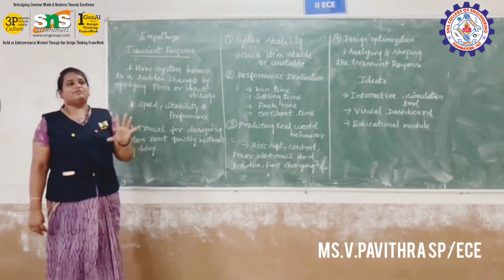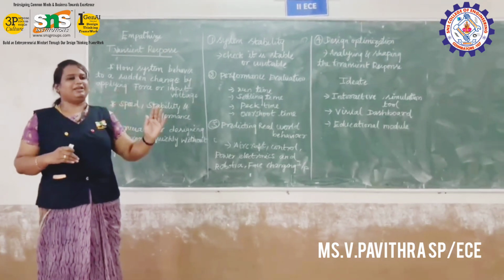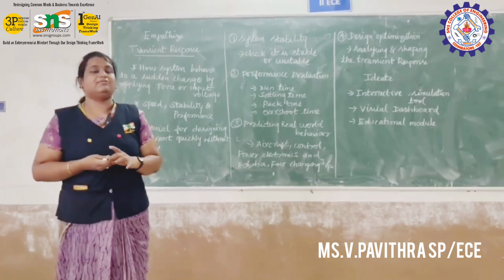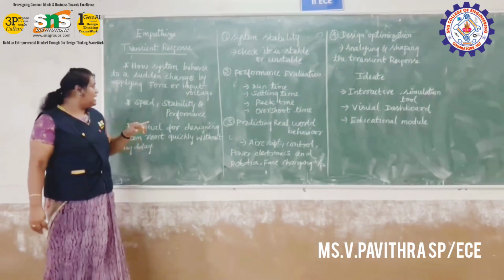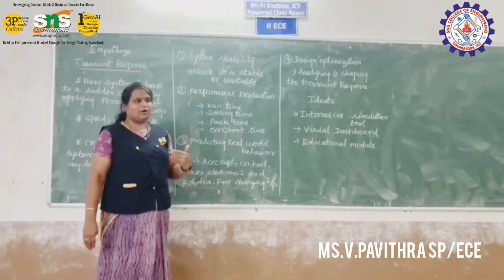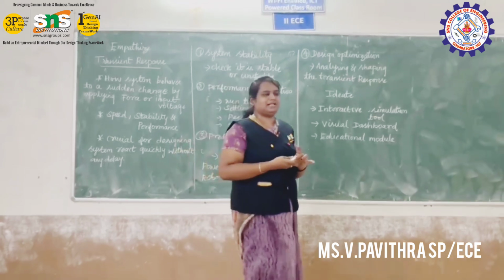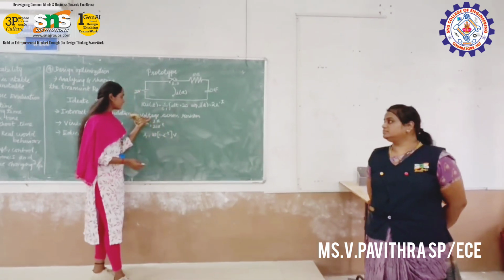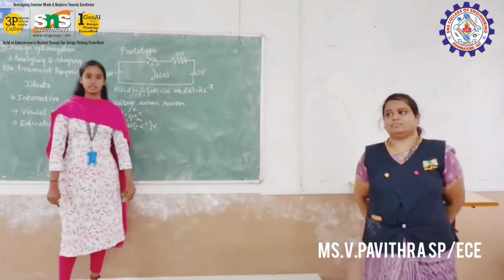DT Classroom video on Transient Response |Circuit Theory |SNSInstitutions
Transient response refers to the short-term behavior of a circuit immediately after a change in input, such as switching or a sudden voltage change. It illustrates how voltages and currents reach their steady-state values over time.
When a sudden voltage is applied to an RC circuit, the circuit does not respond instantly but goes through a transient phase.

During this phase, the capacitor either charges up or discharges depending on the input.

The rate of change is governed by the time constant, τ = RC, which indicates how quickly the circuit reacts.

Over time, the transient effects die out and the circuit settles into a steady operating condition.

Understanding this behavior is important for designing circuits that handle changing signals.